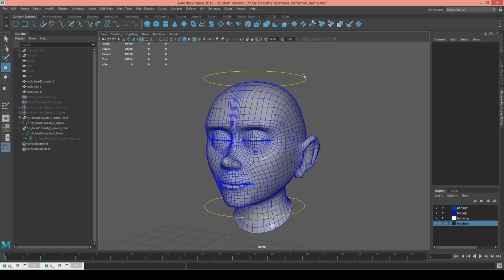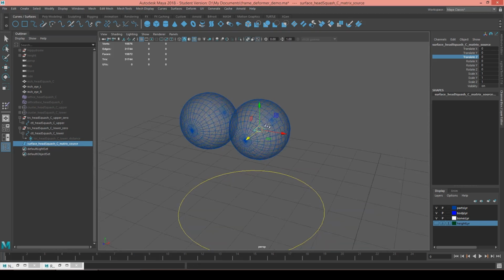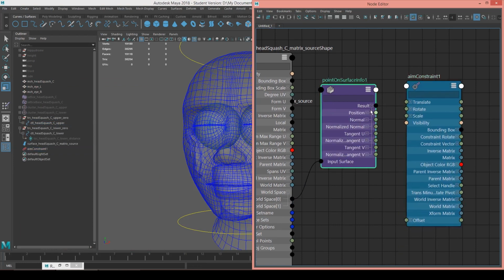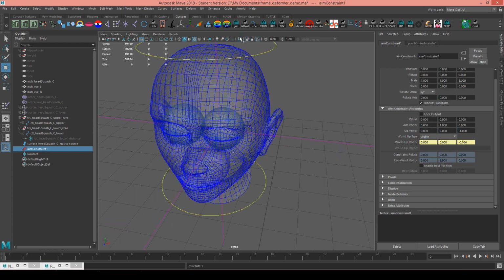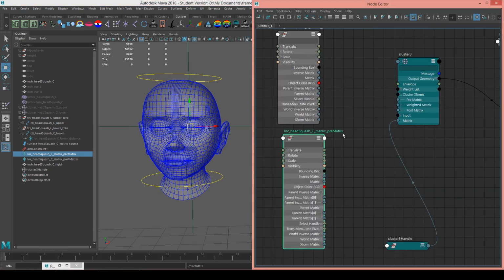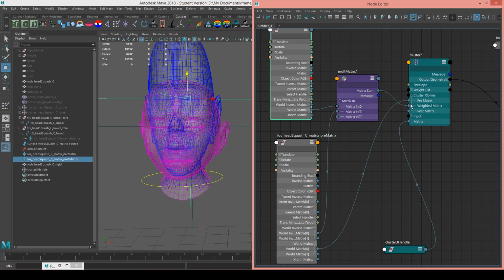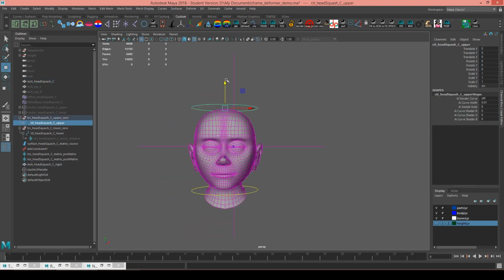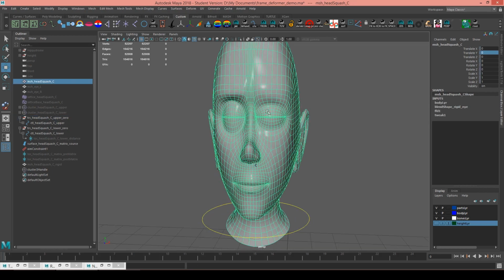Lattice Frame Deformer: BLOG